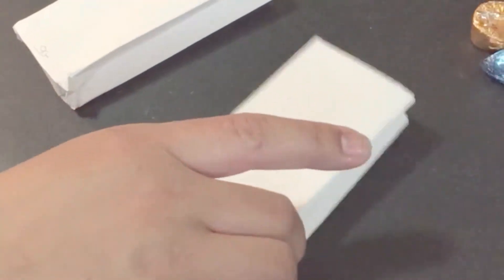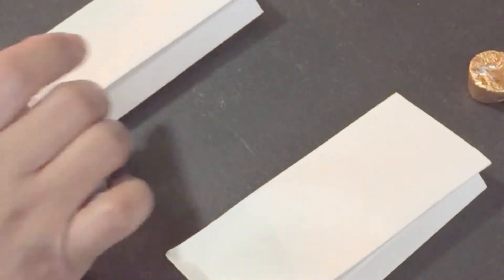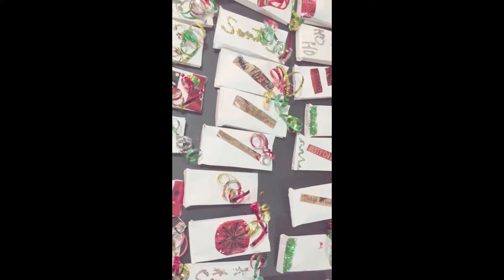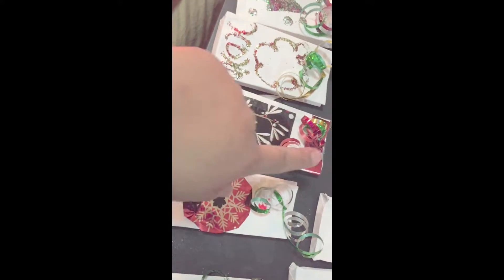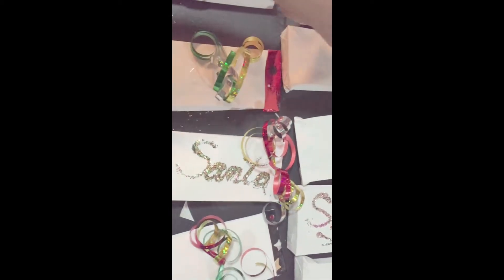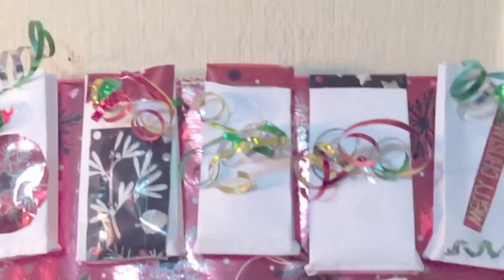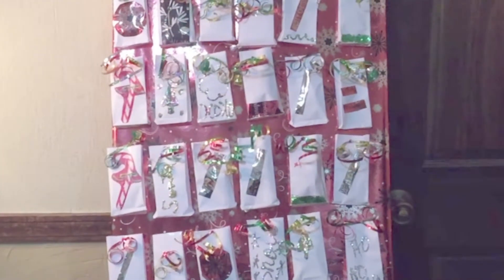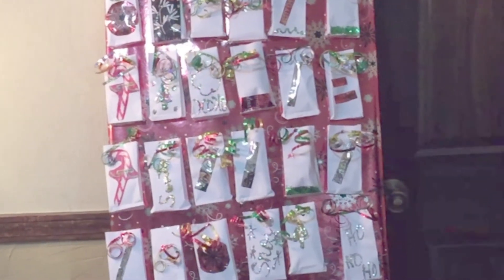2017 diy Advent calendar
I just wanted to share that you really dont need to buy those store made ones. Im not crafty and i think i did well with this one. I made the bags with the help of another youtuber(hanna weir) i believe, check her video out. I made 25 bags with just printer paper, i fill them with candy, money and small toys. I also fill them with little notes or coupons. then i decorate them and stuck them on to a cardboard i already had. give it a try. i had fun with this project.